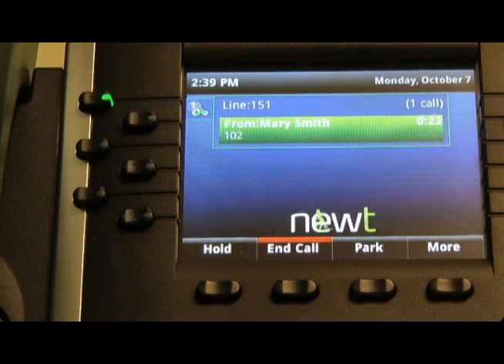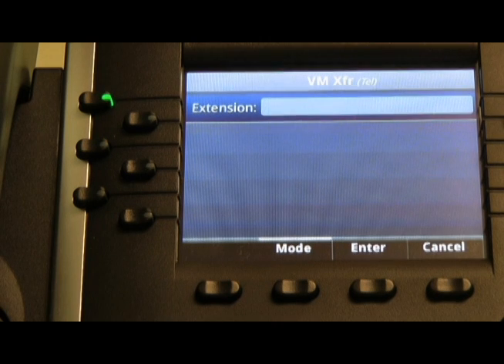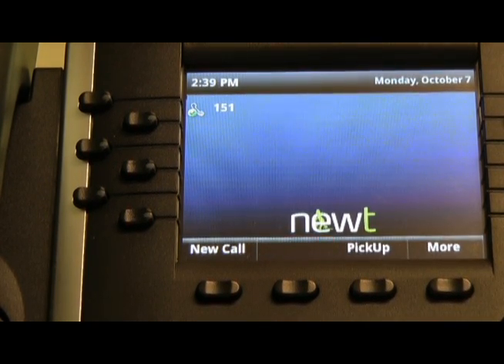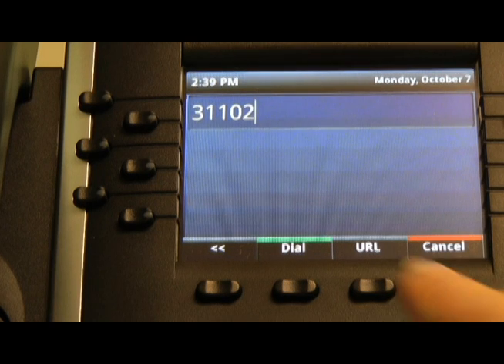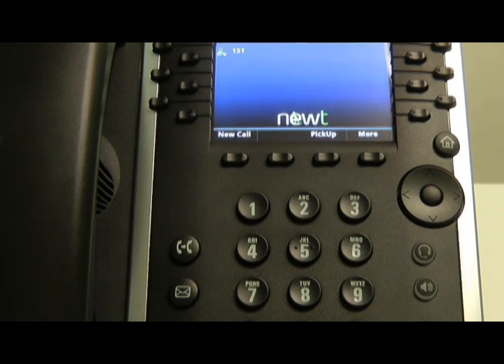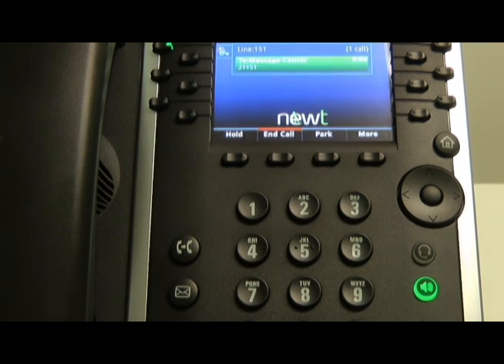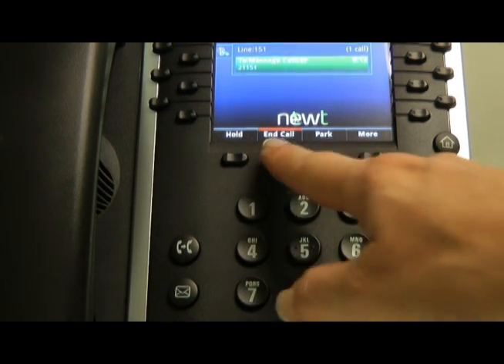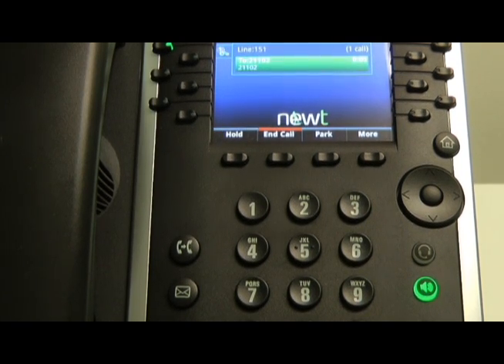How to Perform a voice mail transfer and Retrieve and Manage voice mail on a Polycom VVX 400 410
This tutorial will show how to perform a voicemail transfer and retrieve and manage voicemail from a Polycom VVX400/410.